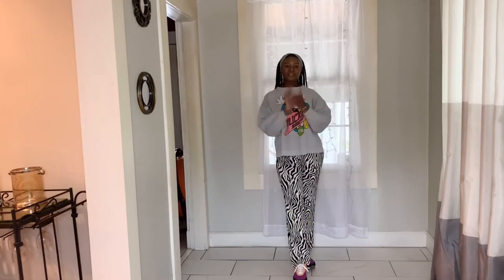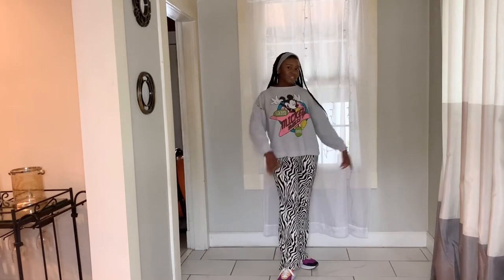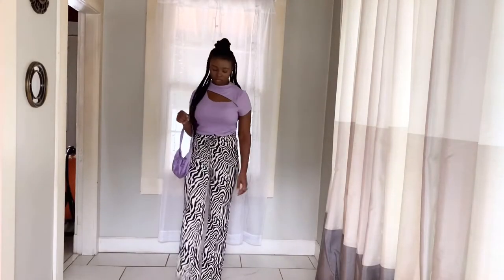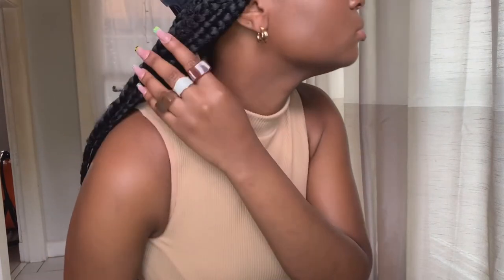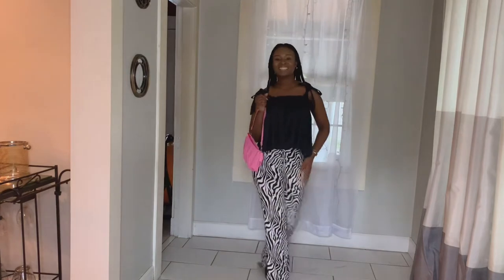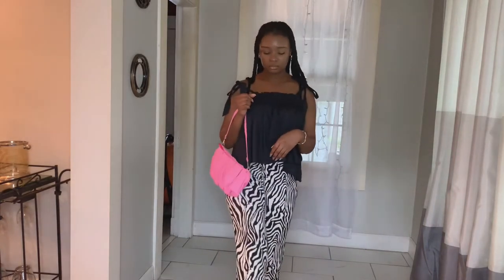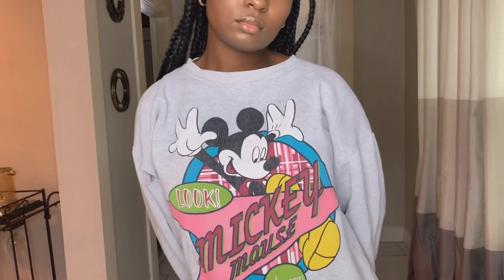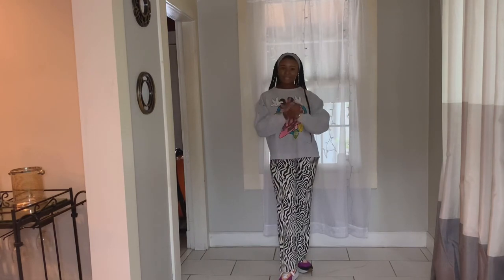How To Style ZEBRA PRINT Pants 5 Different Ways| AmariJWil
Hello everyone! Today's video is about how to style zebra print pants in 5 different ways. Short or tall you are loved. Jesus loves you!

Zebra Striped Ruched Crisscross Tie Back Waist.

They are $10 and I’m wearing a size Large.

Spring Gang (feat. Ed. Mills)